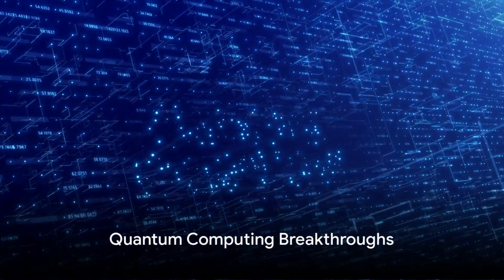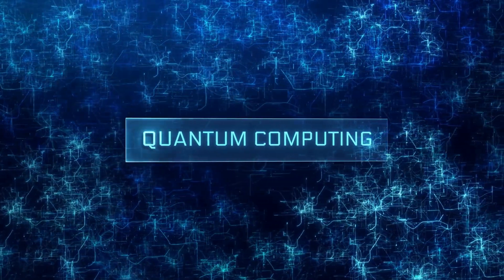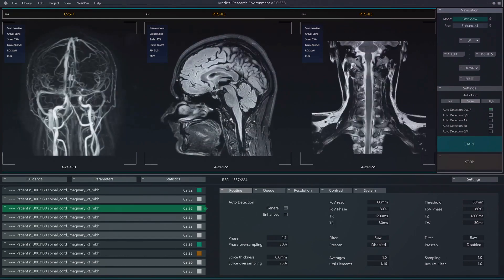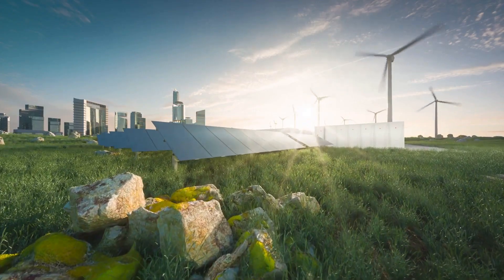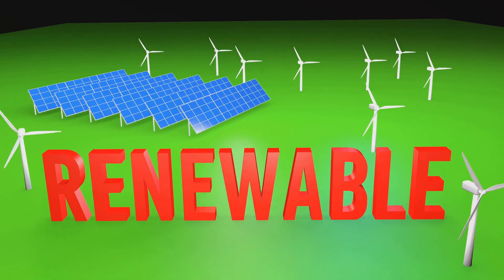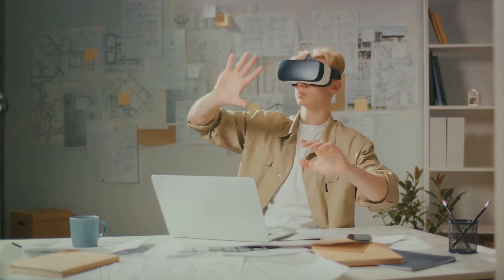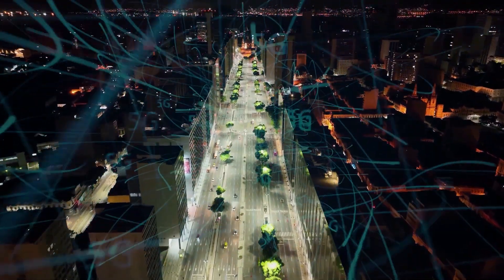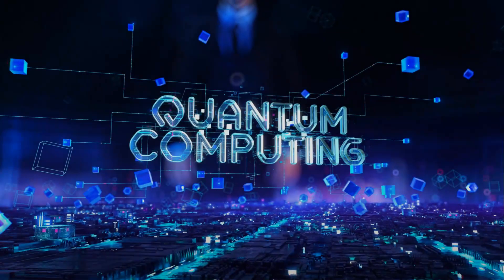Navigating the Future: Top 5 Technologies to Learn in 2024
Embark on a journey into the future of technology!

In this video, we navigate through the dynamic landscape of emerging technologies and unveil the top 5 that you should consider learning in 2024.

From Artificial Intelligence and Quantum Computing to Cybersecurity, Internet of Things (IoT), and Blockchain, we explore the skills that will be in high demand. Stay ahead in the tech-savvy world and position yourself for success by mastering these cutting-edge technologies. Join us on this insightful exploration of the top tech trends that will shape the future!

RECOMMENDED COURSE

1. The Complete Quantum Computing Course
2. Complete Guide to Build IOT Things from Scratch to Market
3. Machine Learning, Data Science and Generative AI with Python
4. Learn Ethical Hacking from Scratch
5. Learn Bug Bounty Hunting & Web Security Testing from Scratch

We are a group of cyber security professionals and enthusiasts. SecureDisruptions is an online IT security community. We create videos (One video every fortnight on different IT security topics) to spread security awareness, especially on the trending disruptive technologies such as IT security, cyber security, cloud security, network security, DevOps security, application security, data security in an easy to understand language for educating peers and business community about security.

⚙GEARS
Video making software credits : Doodle maker software